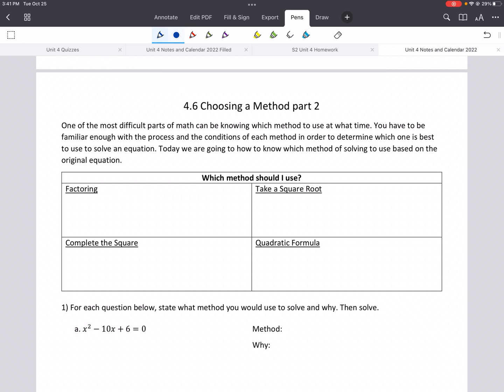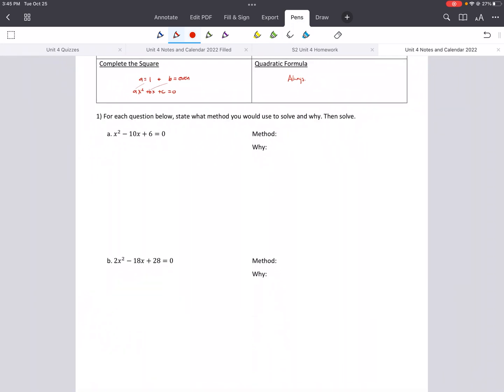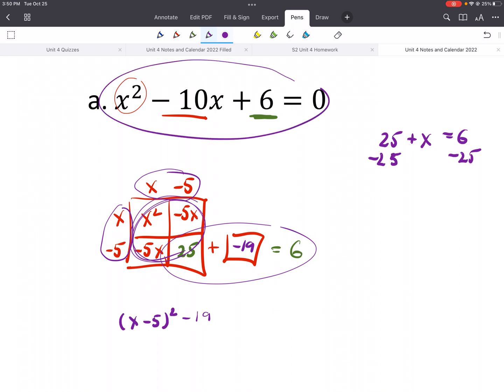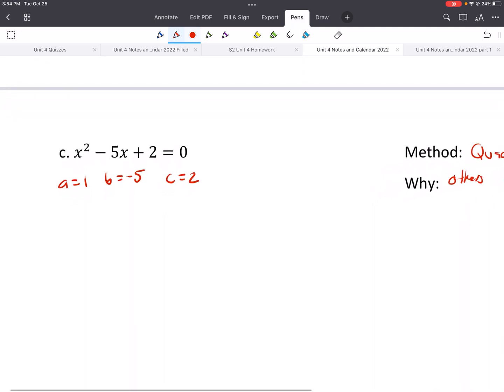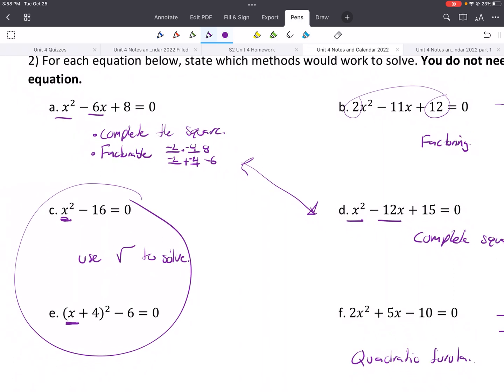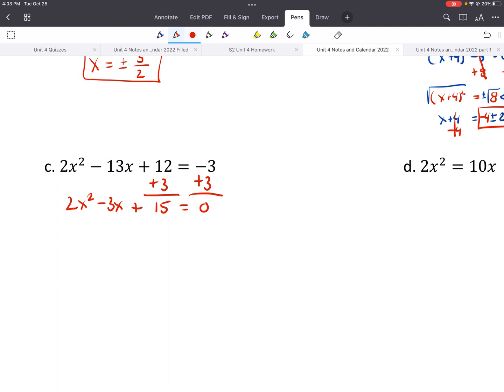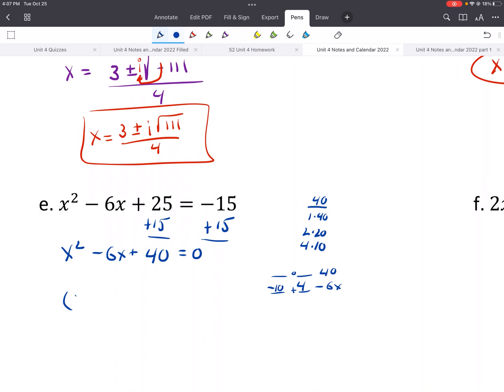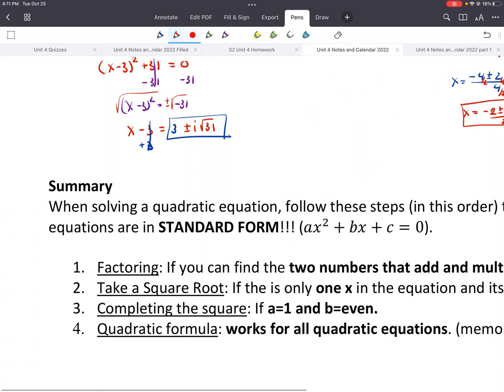S2 4.6 Choosing a Method